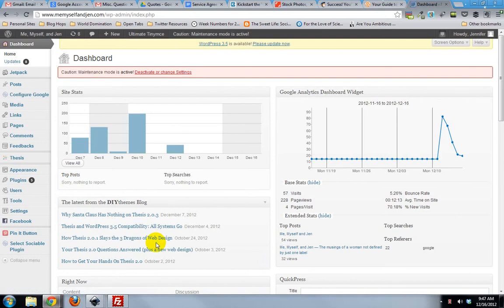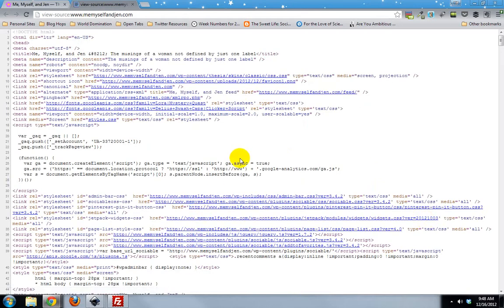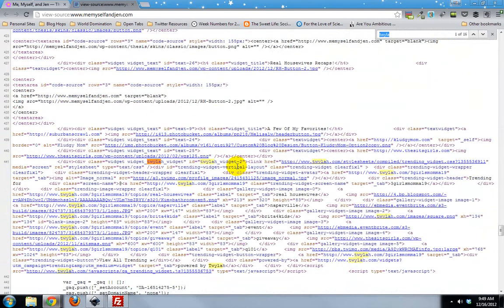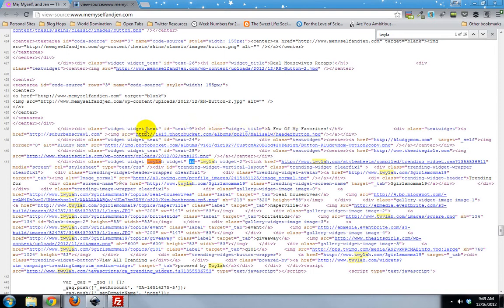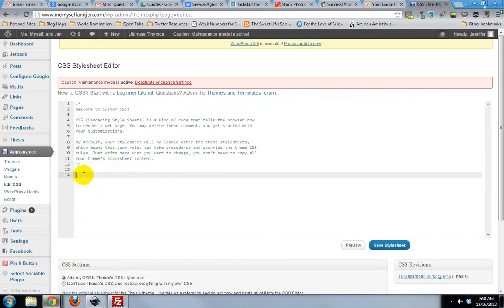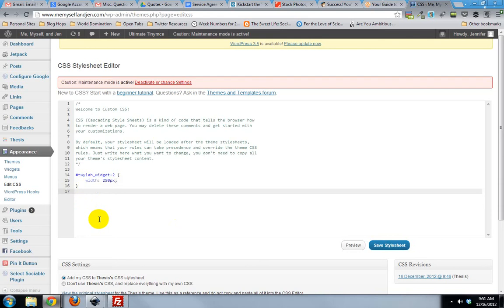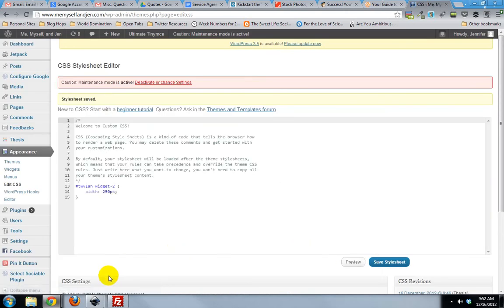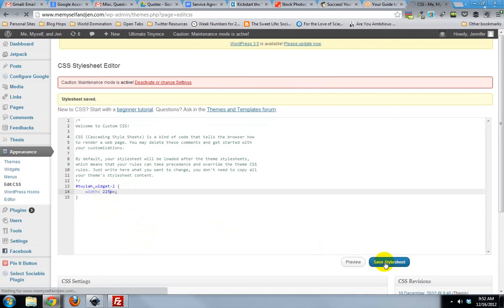Change Widget Width